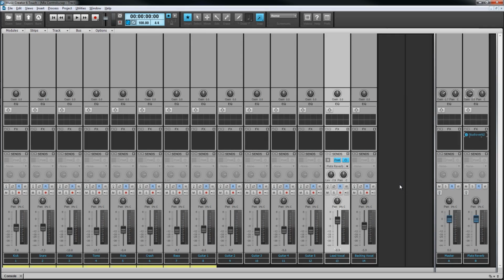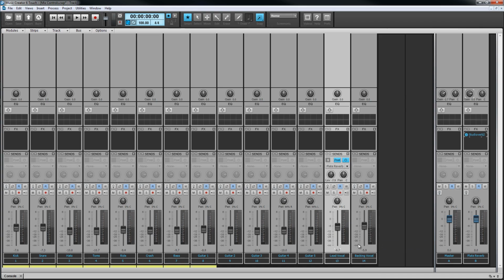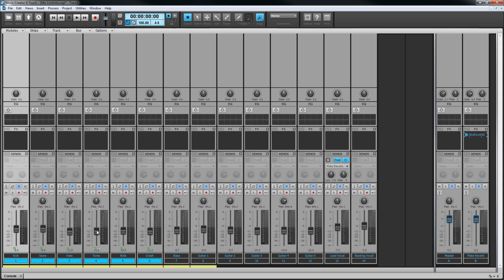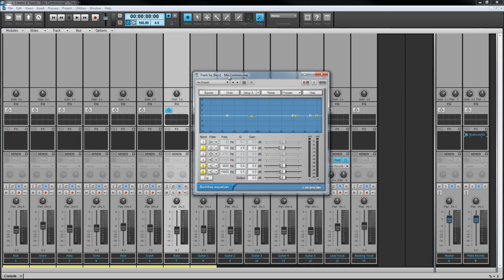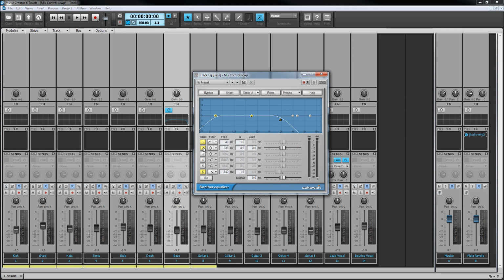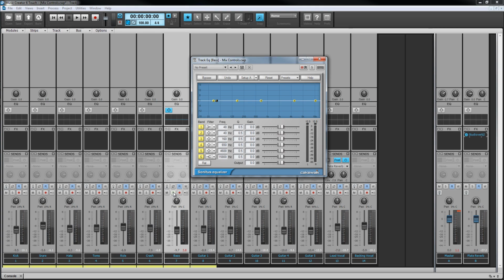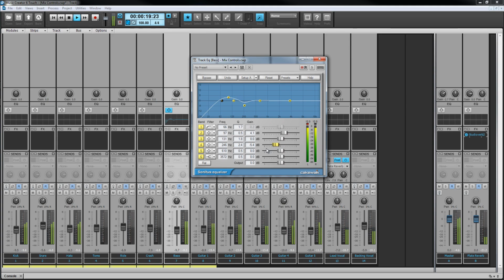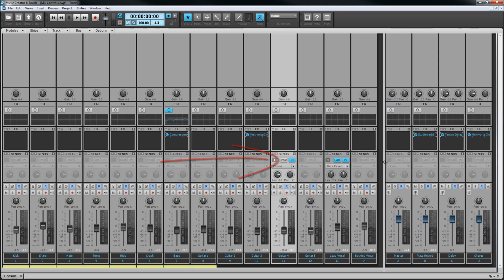Music Creator 6 Touch: Basic Controls, EQ, FX, & Sends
An overview video of some of the basic controls for mixing like faders, pan, sends, fx, and EQ in Music Creator 6 Touch.